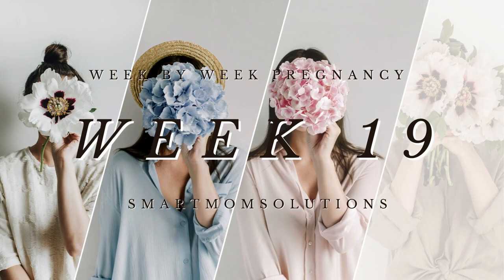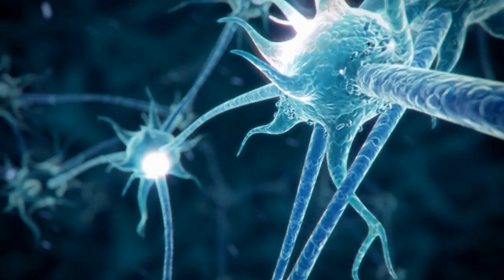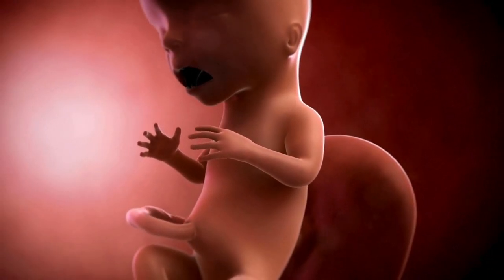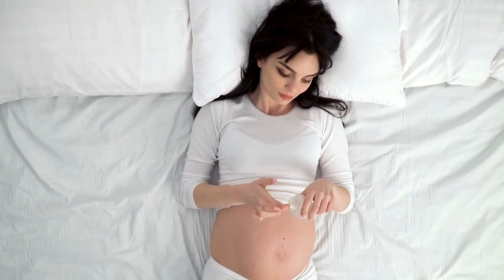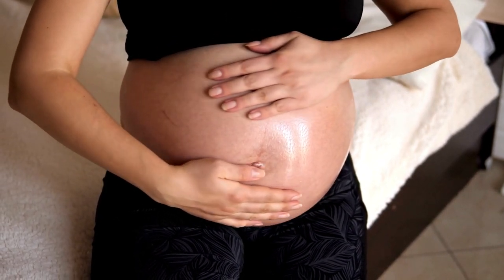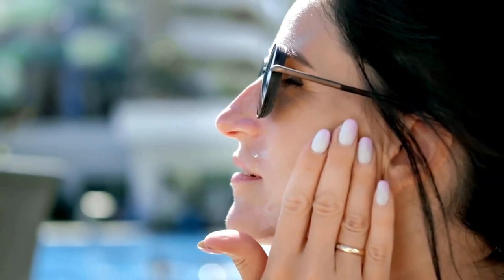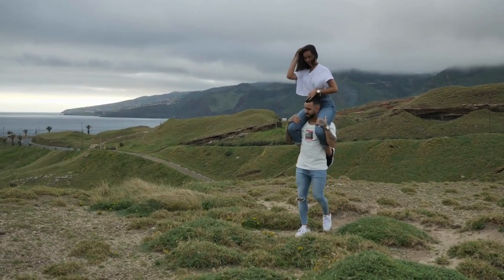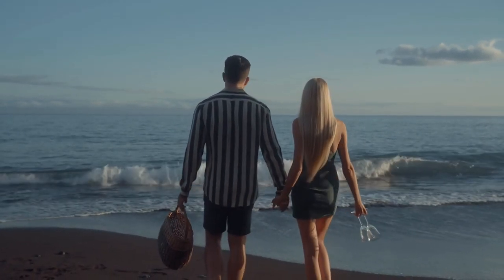Pregnancy! Week 19 - Baby's Growth & Mom's Changes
In this week's pregnancy update, we delve into the fascinating developments happening with your baby and your body during week 19. Learn about your baby's size, development, and the protective coating they're getting covered in. Meanwhile, as a mom-to-be, you may notice changes in your skin pigmentation and weight gain. We also discuss the importance of informed consent in medical care, highlighting challenges and offering tips for finding the right care provider. Plus, a special tip for dads and partners on connecting with your significant other during this journey. Don't miss out on valuable insights for this stage of your pregnancy!